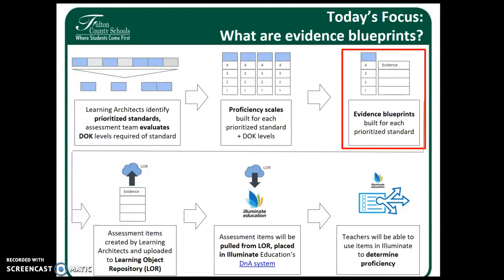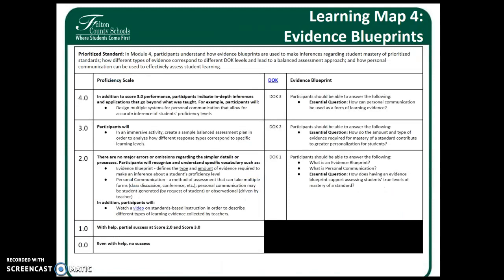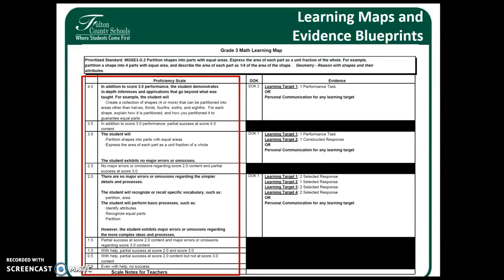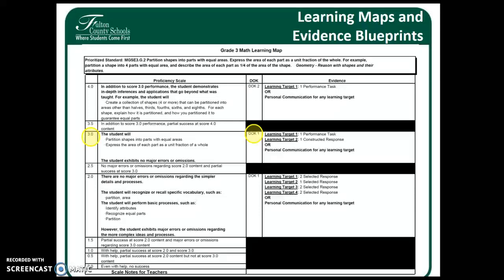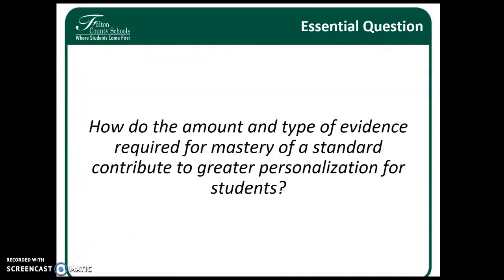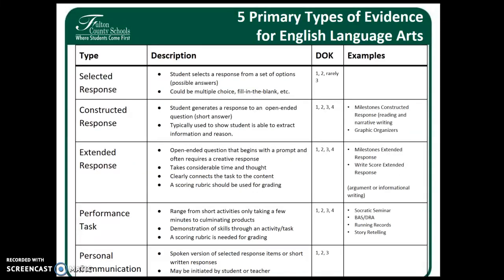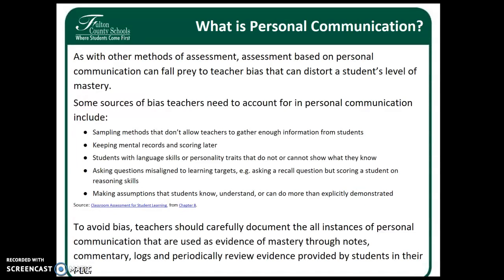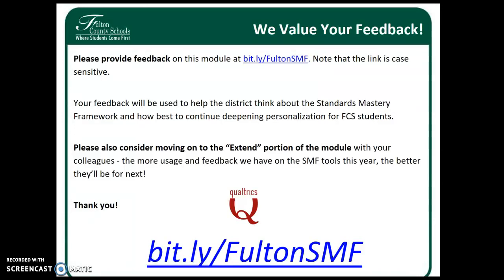SMF Module 4